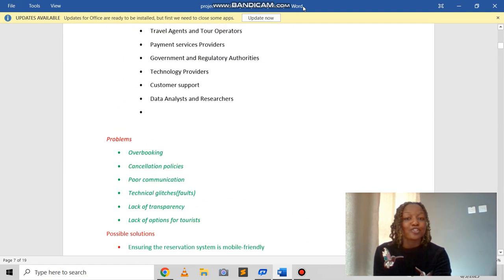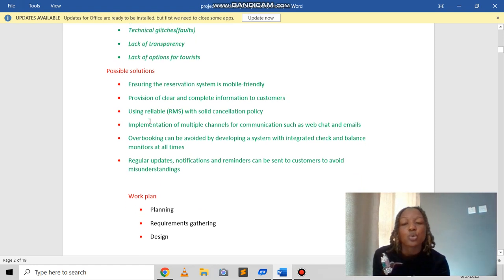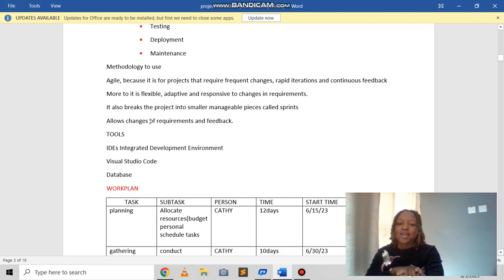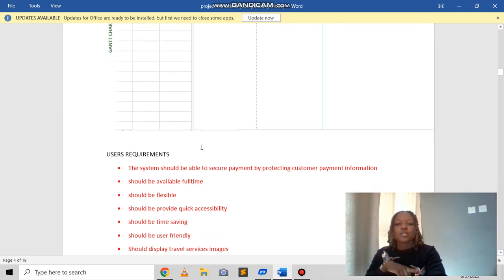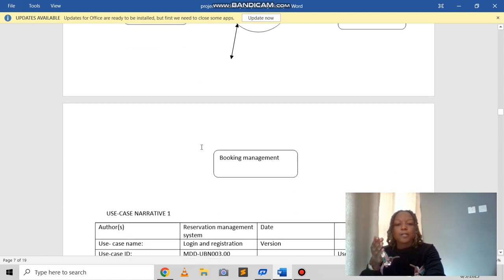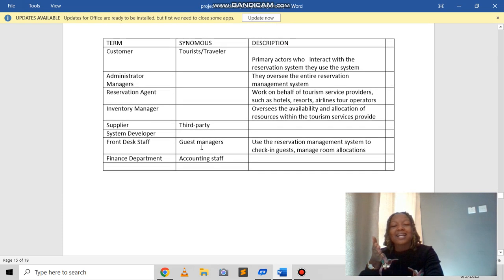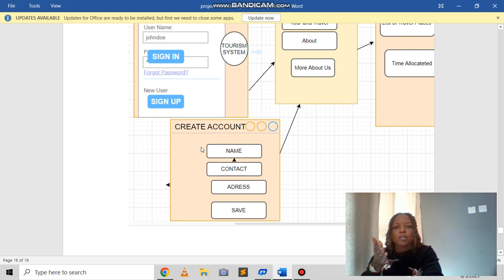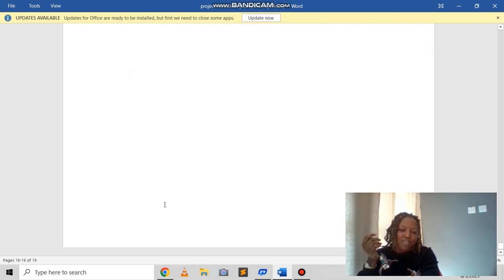3 August 2023